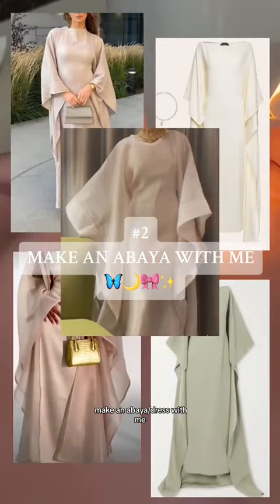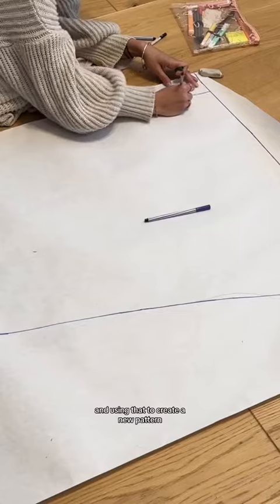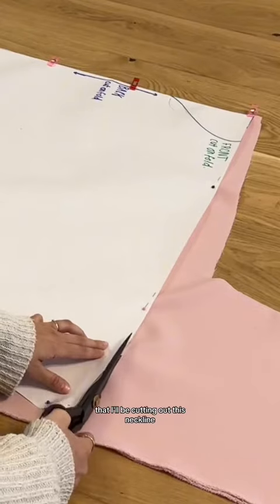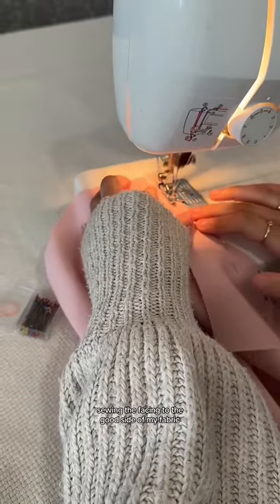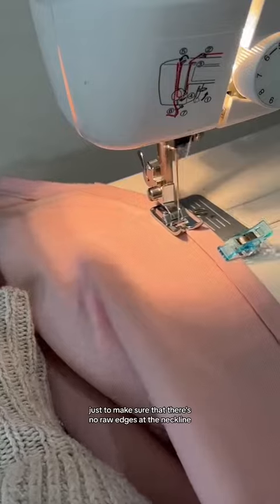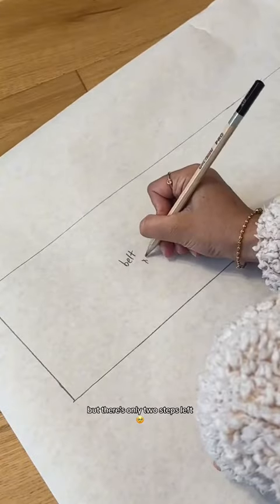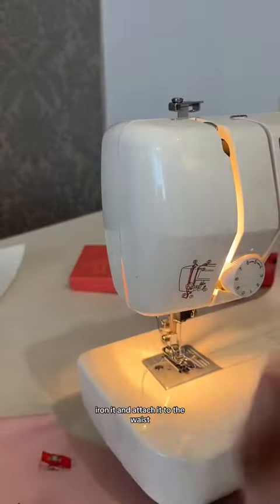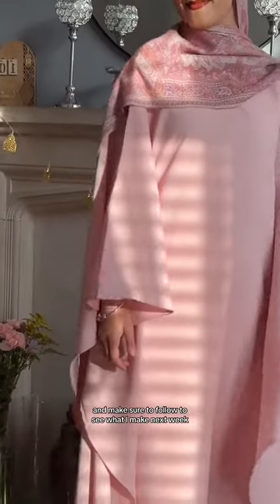Tutorial How To Make An Abaya by needlewithnaims